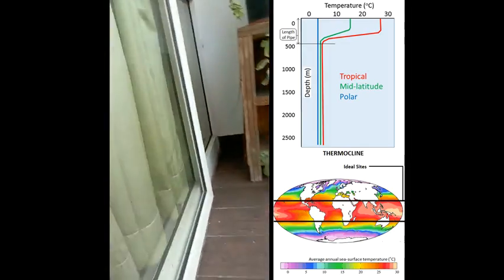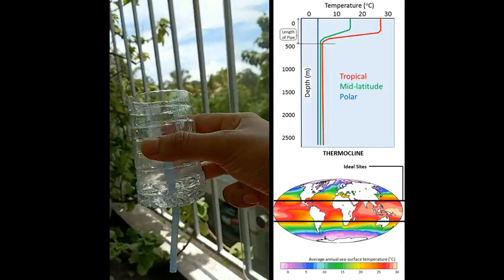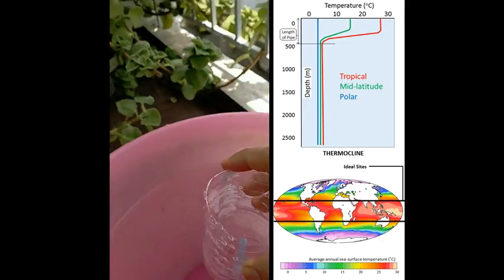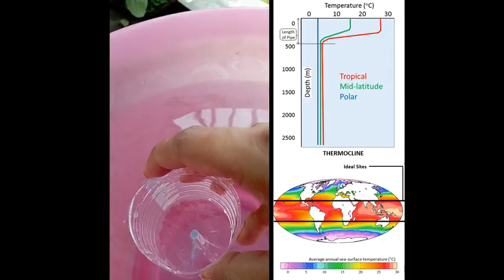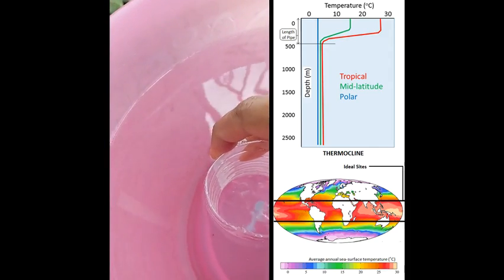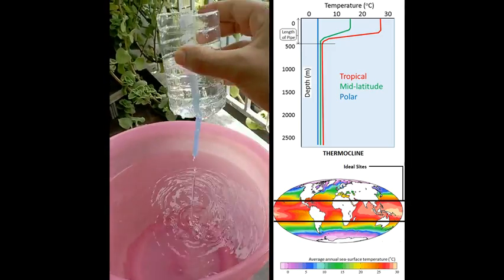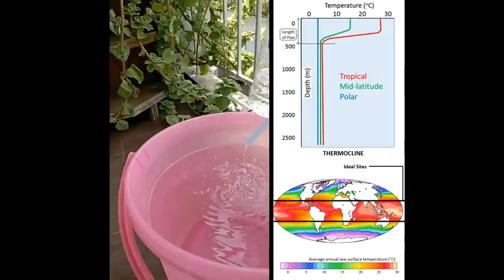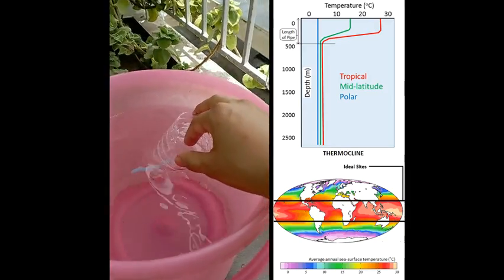100% reduction in dehumidification main energy costs for ocean mist dehumidifier!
Open internetocracy (IT) patent number IT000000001 ~
This innovation cuts main energy costs for coastal / ocean airs mist dehumidification by 100%
Inventor: Anand M Kumar
Feel free to use concept, but pay patent royalties to inventor.
In post-all white collar crimes are paid era, the patent regime needs to be rethought.
For innovators who cannot afford expensive patent lawyers - declaring the innovation online = auto-filing of patent.

"Make it so" - Capt Picard